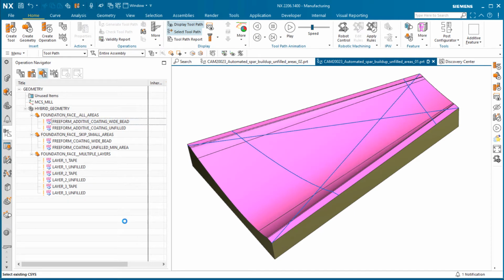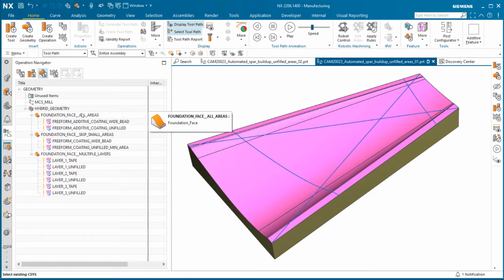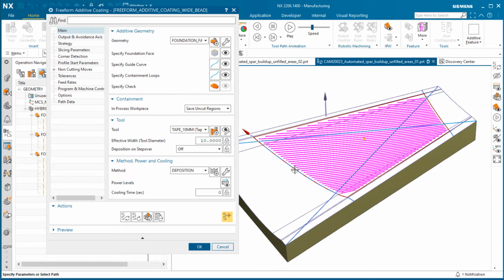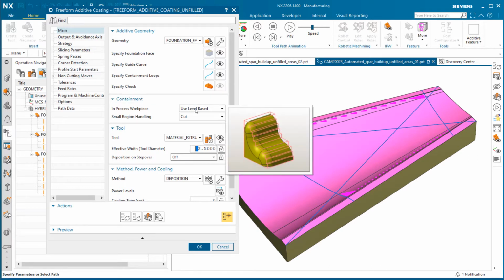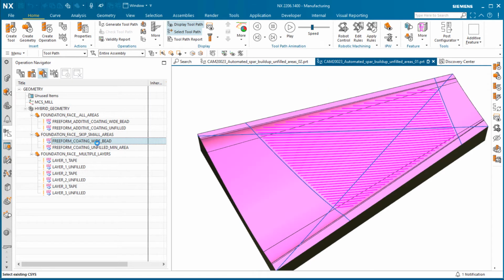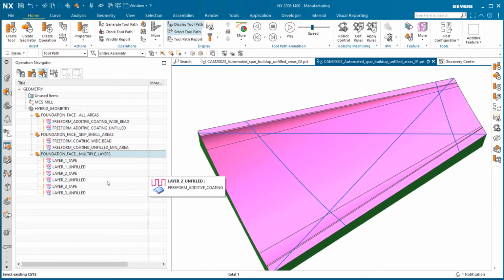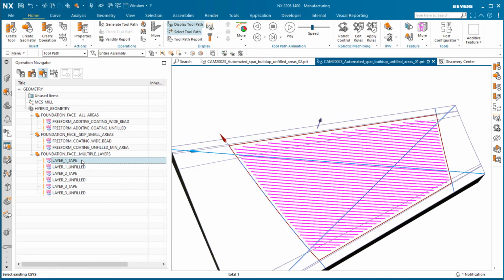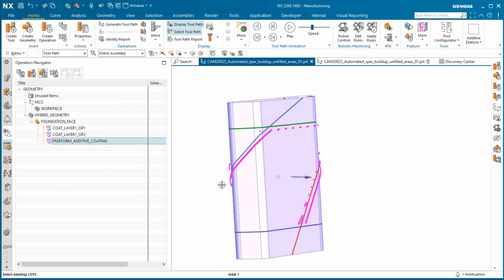What’s new in NX2206 Additive Manufacturing Find and fill unfilled areas with different tools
💡 What’s new in NX2206 Additive Manufacturing
🎥 Find and fill unfilled areas with different tools
ปรับปรุงความสามารถในการเติมเต็มพื้นที่ขนาดใหญ่ของชิ้นส่วนโดยอัตโนมัติด้วยคำสั่ง Tape Tool แบบใหม่ และยังสามารถระบุพื้นที่ที่ยังไม่ได้เติมเต็มและเติมให้โดยอัตโนมัติ
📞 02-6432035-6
🔸 Inbox: m.me/dtmth